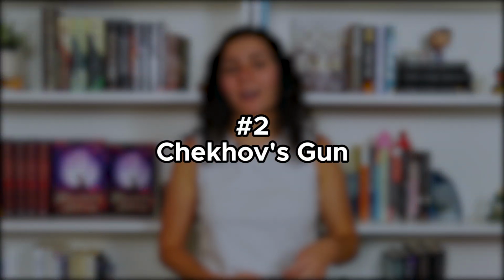How To Foreshadow With These 5 Writing Techniques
Foreshadowing is a great tool for keeping readers engaged. It builds curiosity and hints at what's to come. That's why, it's good to know how to foreshadow with these 5 writing techniques!